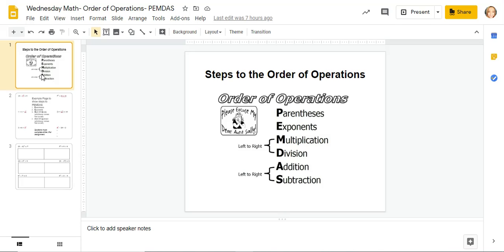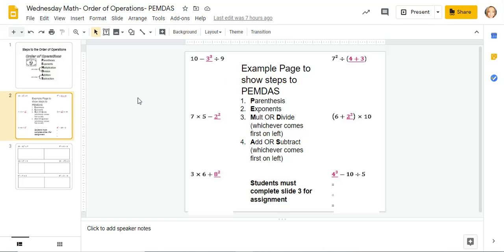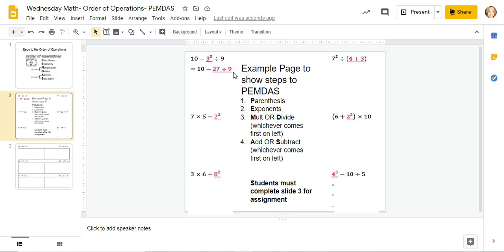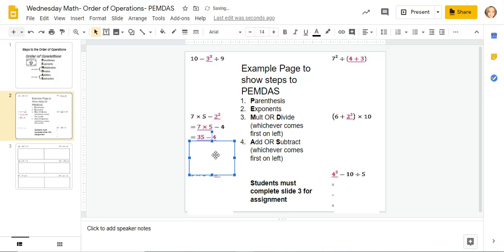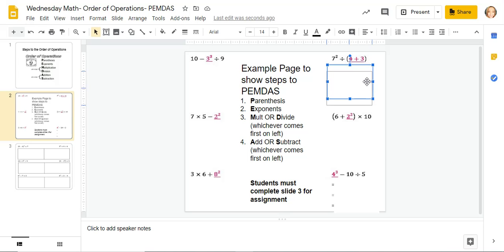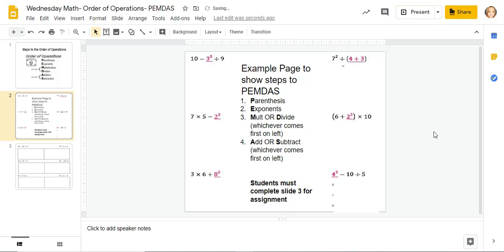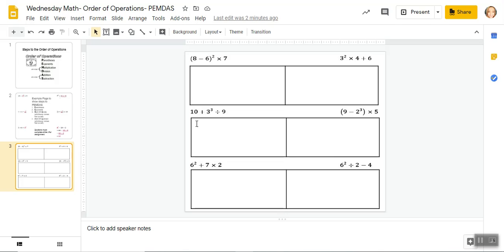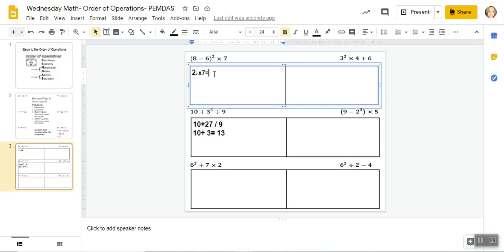PEMDAS Lesson on Order of Operations